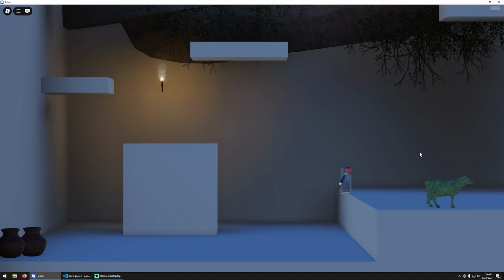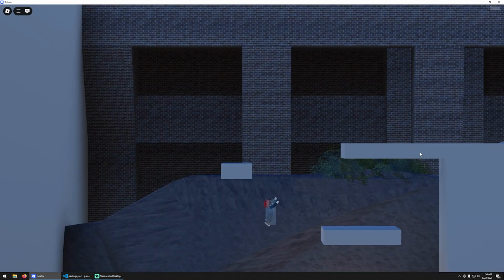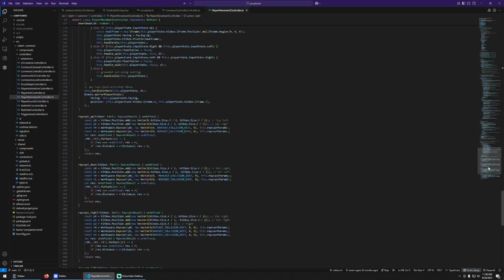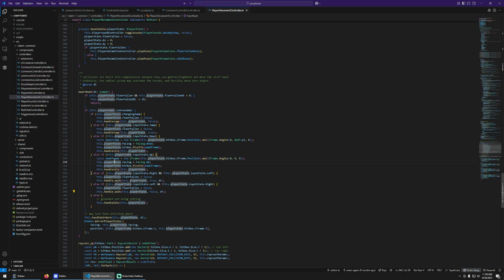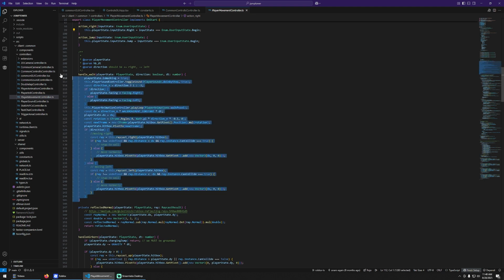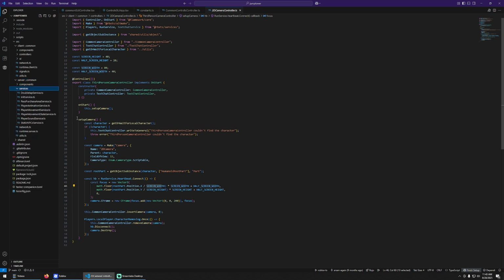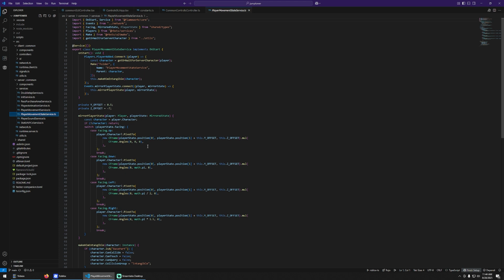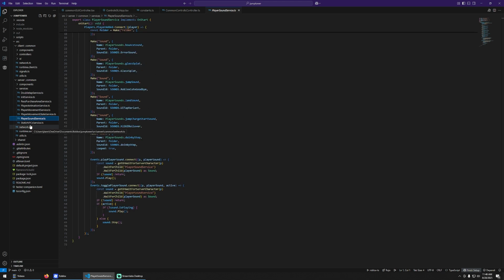Jump Tower / Must Go Up ; Code Review